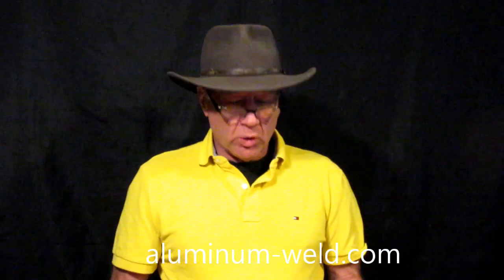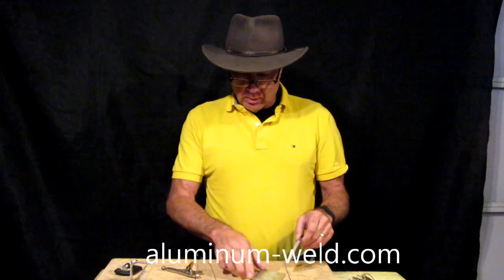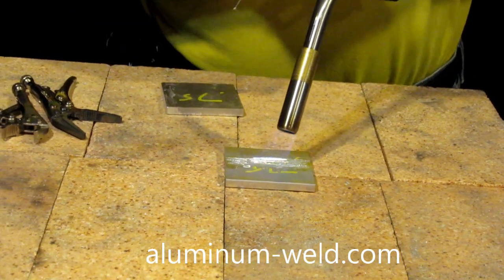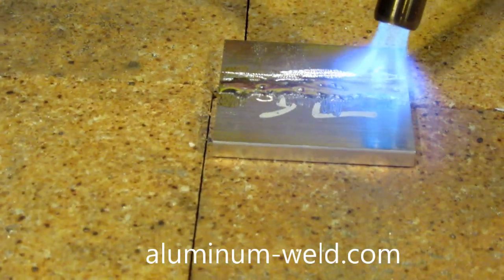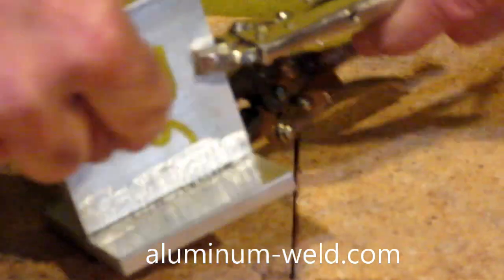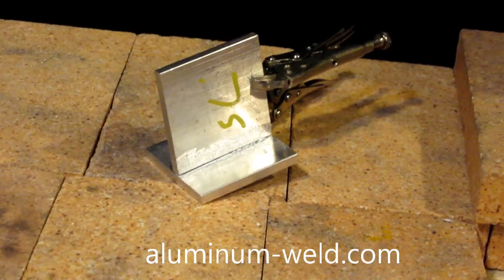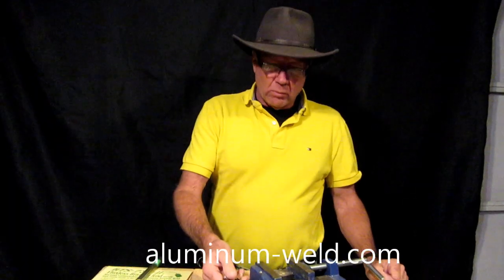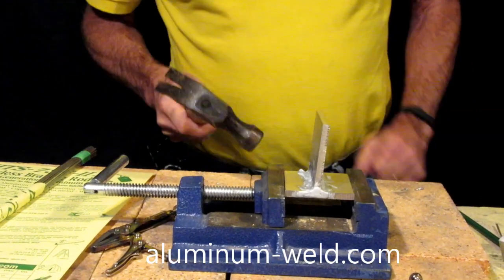Aluminum Weld Tee Joint Strength Test HTS-735-11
This video addresses questions regarding the strength of welds using HTS-735-11 Brazing Rod.